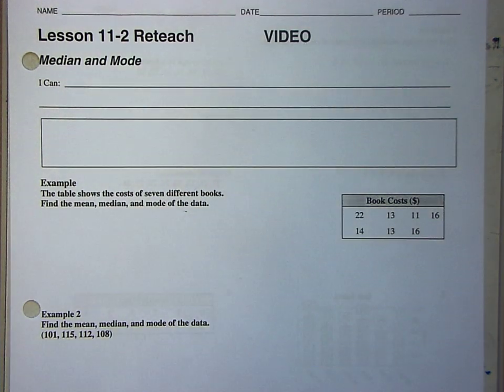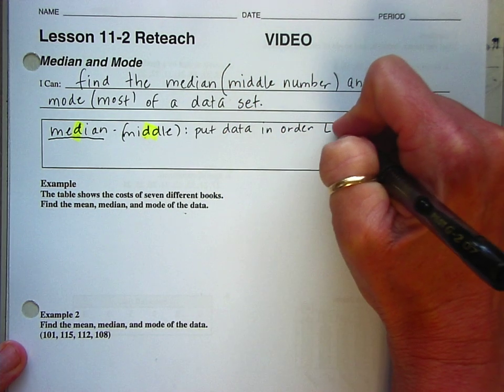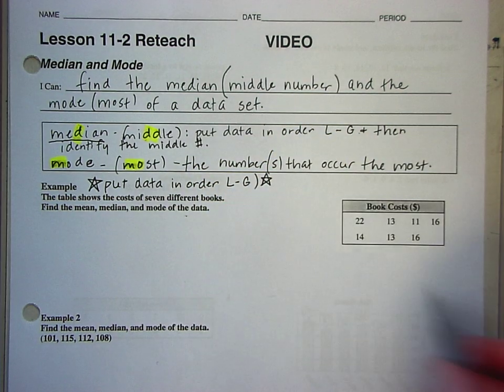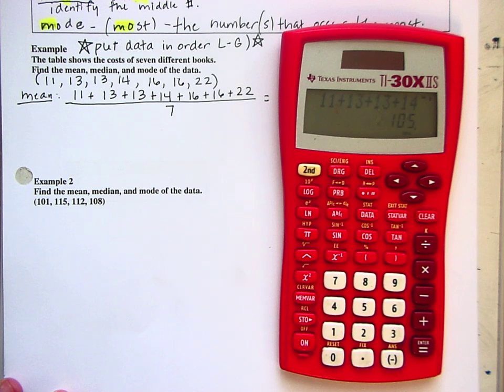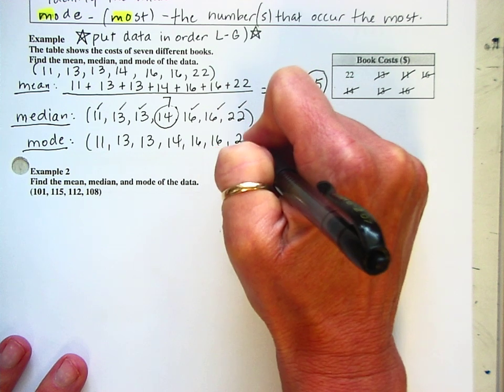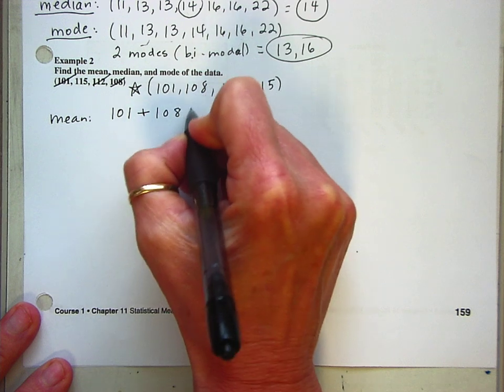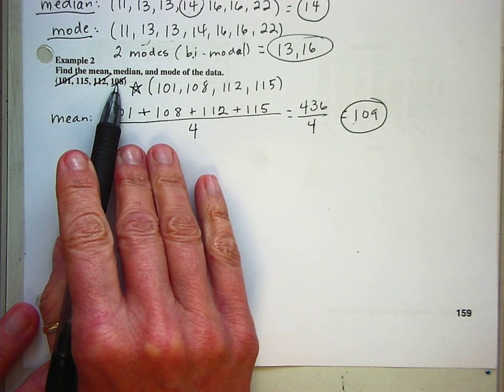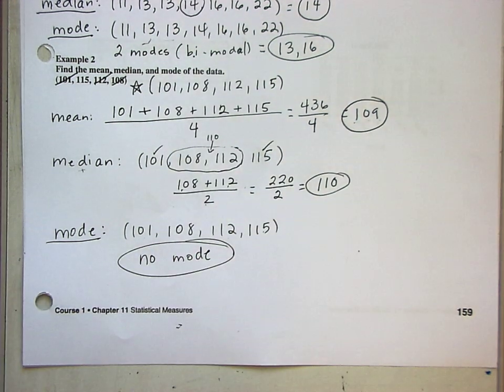11 2 Median and Mode